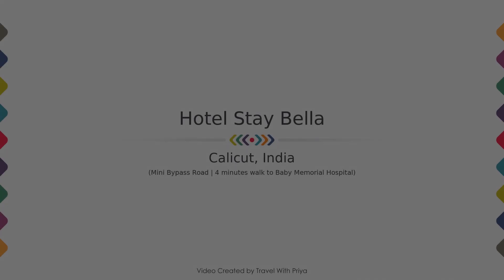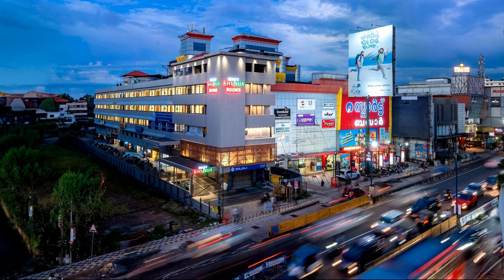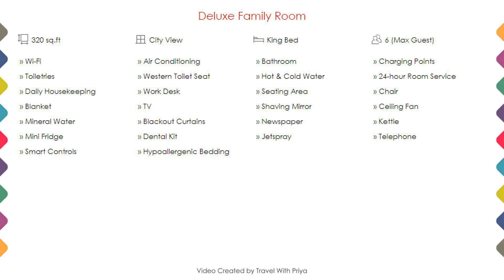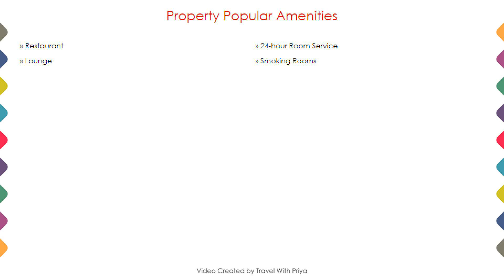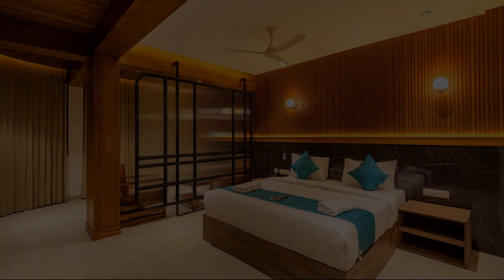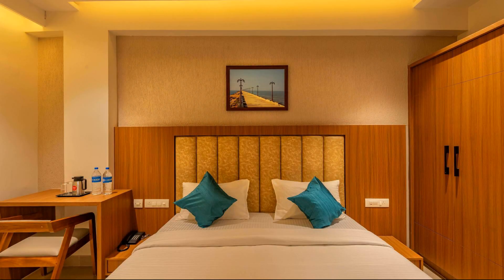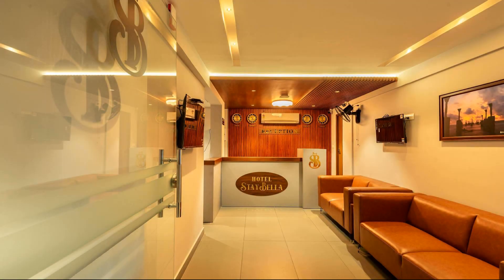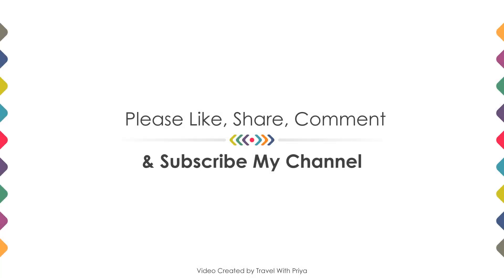Hotel Stay Bella, Calicut, India | Travel With Priya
Hotel Stay Bella, Calicut, India ⭐⭐⭐
📍 Mini Bypass Road | 4 minutes walk to Baby Memorial Hospital
About Property:
Hotel  Stay Bella Calicut Is A Luxury Business Leisure Hotel,  Located At  Kozhikode  Mavoor  Road  Just A Step Away From The Calicut Bus Station, 2 Minutes from Baby Memorial Hospital  5 Minutes Away From The Calicut Railway Station And  40 Minutes Drive From The Calicut International Airport. The Hotel Is Well Known For The Surprising Exhibition Of Quality And Standards.
Property Type: Hotel
Popular Amenities:
✅ Restaurant
✅ 24-hour Room Service
✅ Lounge
✅ Smoking Rooms
Room Category:
➡️ Premium Suite Room - 320 sq.ft - City View
➡️ Standard Room - 150 sq.ft - City View
➡️ Deluxe Family Room - 320 sq.ft - City View
➡️ Deluxe Room - 180 sq.ft - City View
➡️ Deluxe Triple Room - 192 sq.ft - City View
➡️ Premium Room - 300 sq.ft - City View
Around Property Landmarks:
📍 Koyilandy Railway Station - 26.7 KM
📍 Kozhikode (Calicut) Railway Station - 3 KM
📍 Kozhikode (Calicut) International Airport - 27.5 KM
📍 Calicut Medical College - 6 KM
📍 Baby Memorial Hospital - 0.7 KM
Searching For:
1. Hotel Stay Bella - Calicut
2. Hotel Stay Bella - Calicut Videos
3. Hotel Stay Bella - Calicut Rooms
4. Hotel Stay Bella - Calicut Amenities
5. Hotel Stay Bella - Calicut Virtual Tour
6. Hotel Stay Bella - Calicut Offers
7. Hotel Stay Bella - Calicut Deals
Audio Credit:
Track Title: Subway Dreams
Artist: Dan Henig